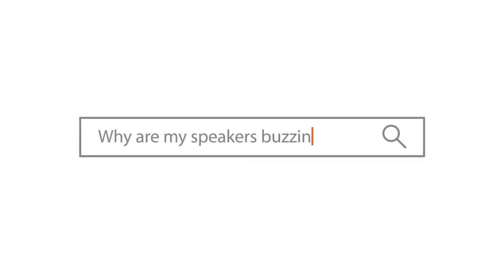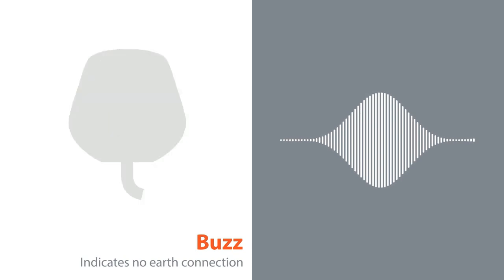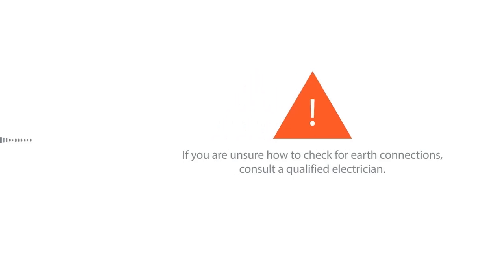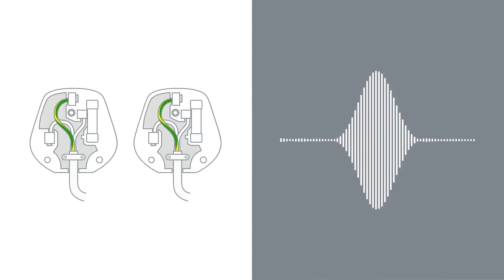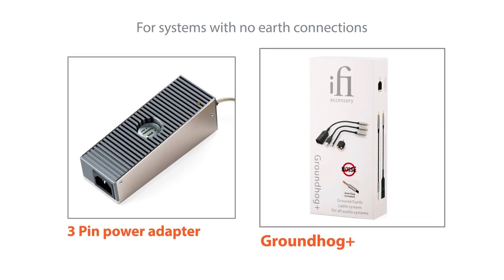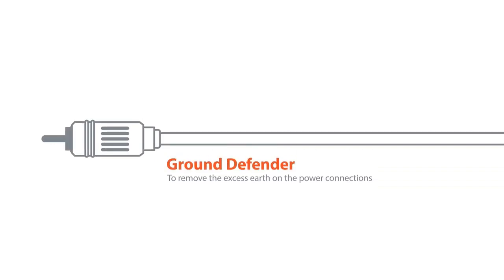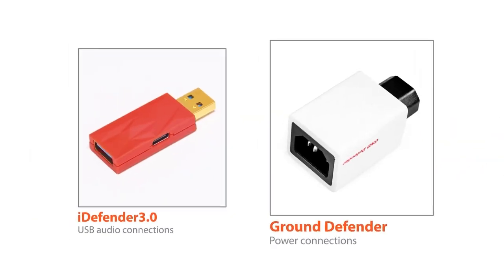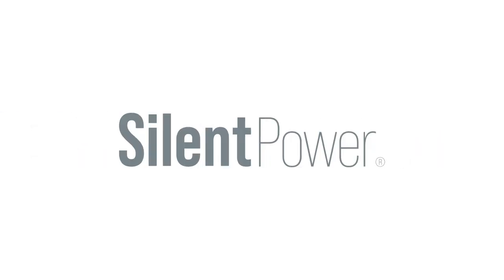Why Do My Speakers Buzz?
This video outlines why you might have a "hum" or "buzz" in your sound system. It explains how to test for the type of noise, how to isolate the noise and how to fix it using SilentPower products!